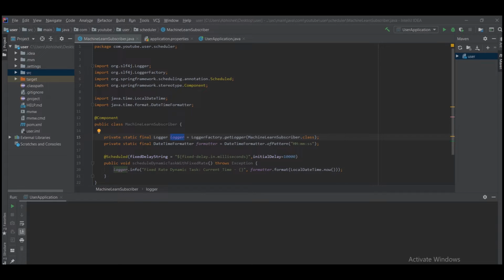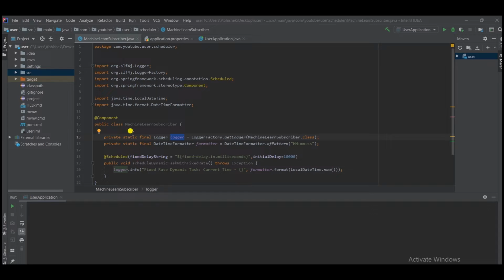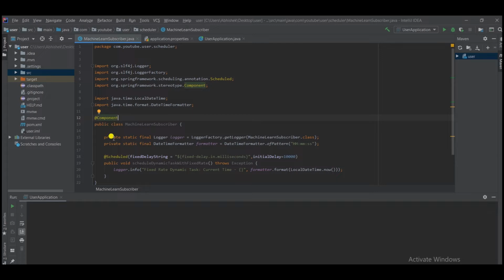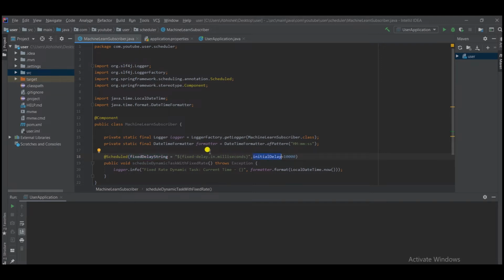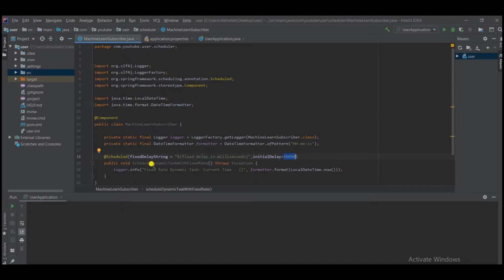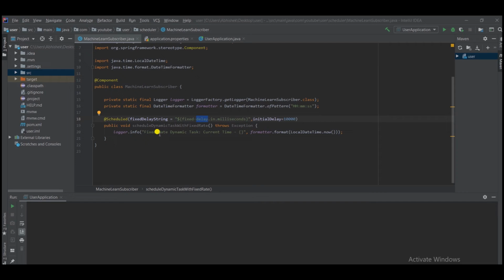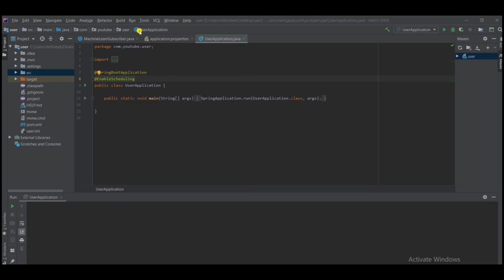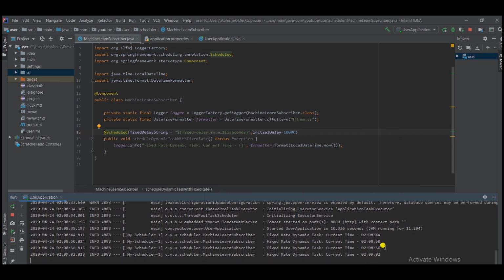What is @Scheduled and @Enablescheduling? Explained with programming example. Use-case Explained.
In this video we  are going to learn about @Scheduled and @Enablescheduling . How they are used practically.

Do you need to run a process every day at the exact same time like an alarm? Then Spring’s scheduled tasks are for you. Allowing you to annotate a method with @Scheduled causes it to run at the specific time or interval that is denoted inside it. In this post, we will look at setting up a project that can use scheduled tasks as well as how to use the different methods for defining when they execute.

I will be using Spring Boot for this post, making the dependencies nice and simple due to scheduling being available to the spring-boot-starter dependency that will be included in pretty much every Spring Boot project in some way. This allows you to use any of the other starter dependencies, as they will pull in spring-boot-starter and all its relationships. If you want to include the exact dependency itself, use spring-context.